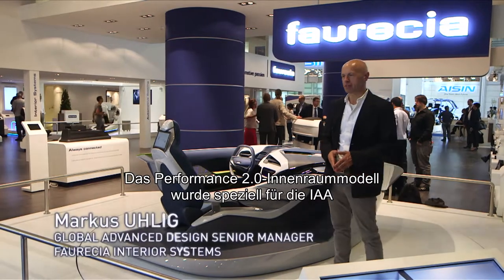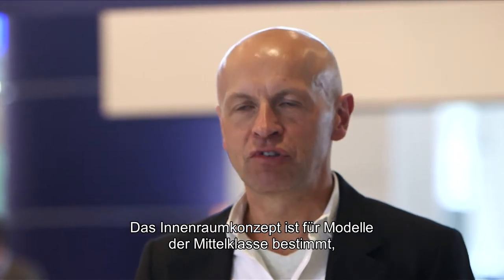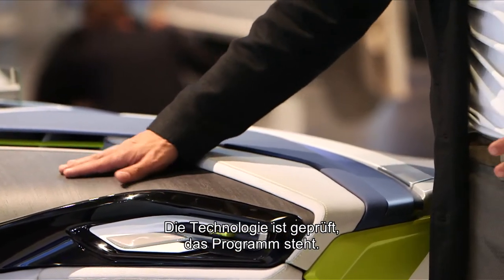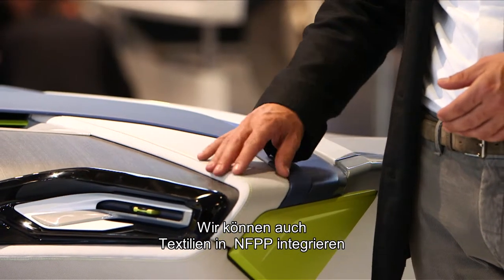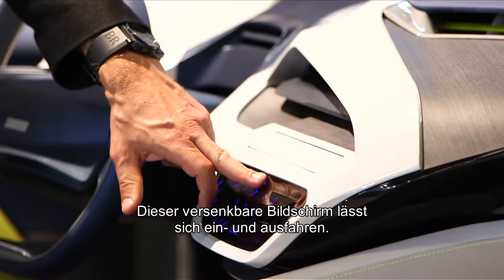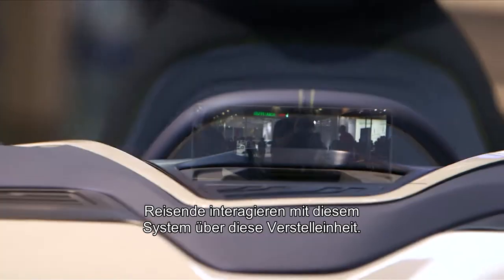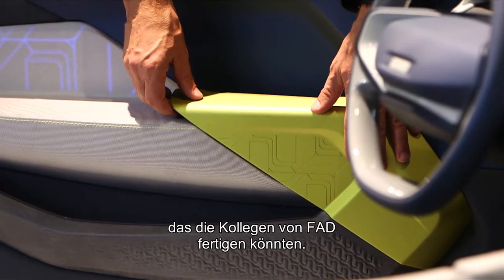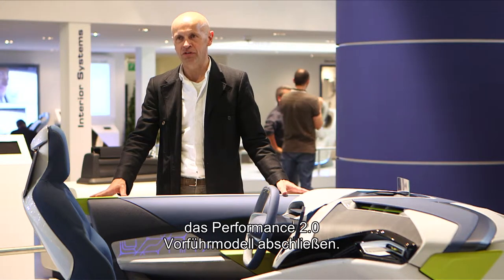Faurecia Innovation - Performance 2.0 - German